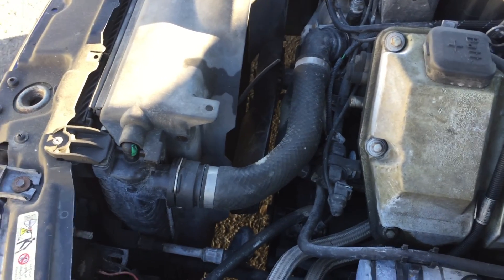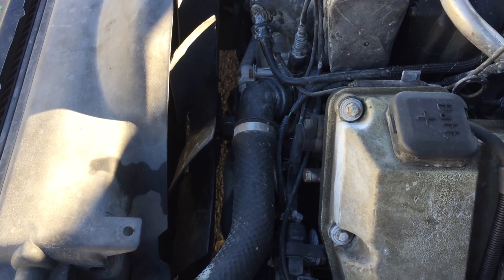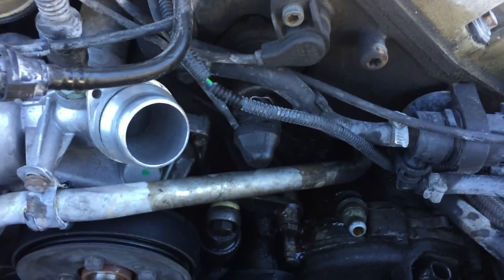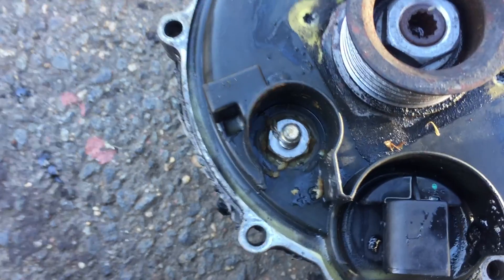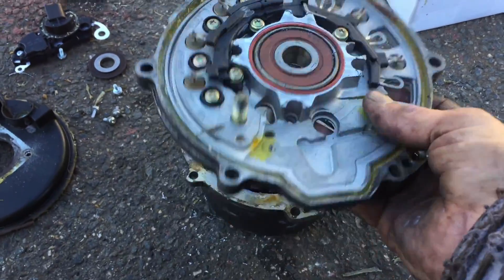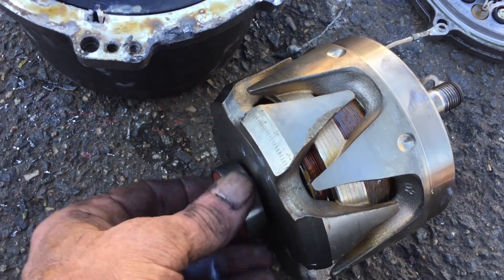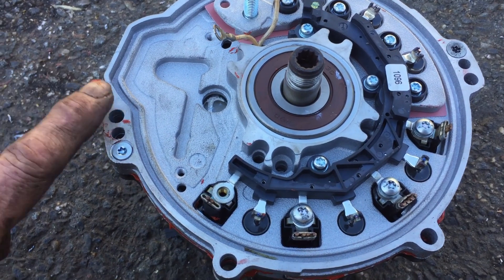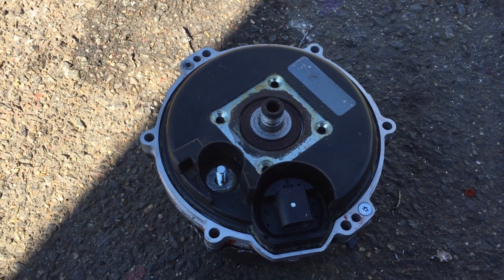Rebuild the Bosch E39 Alternator, This is a BMW but most Bosch alternator are similar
In this video, we explain how to rebuild the Bosch e39 alternator.  We go over how to remove the bosch e39 alternator. This is a water-cooled alternator, but most Bosch alternators are similar to rebuild. We go step by step on how to rebuild the Bosch alternator. It can cost $300.00 to buy a rebuilt Bosch alternator. You can rebuild the Bosch e39 alternator for under $100.00. Rebuild the Bosch e39 alternator yourself and save big money.

A detailed video on how to replace BMW timing chain guides,